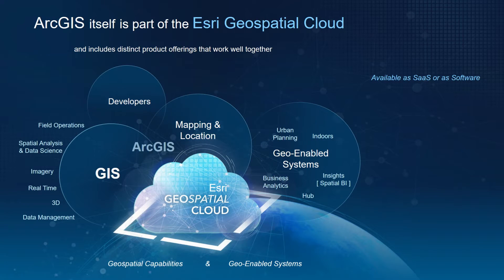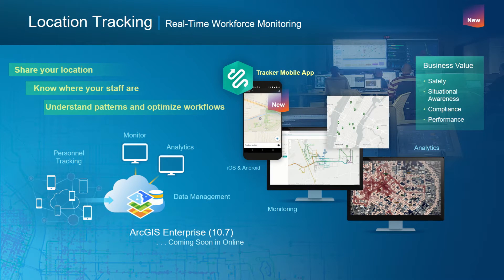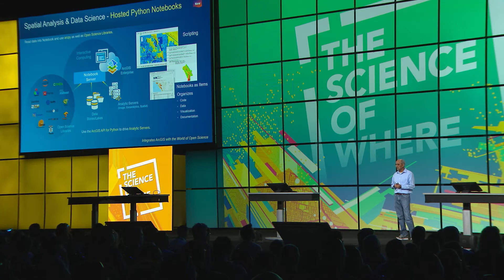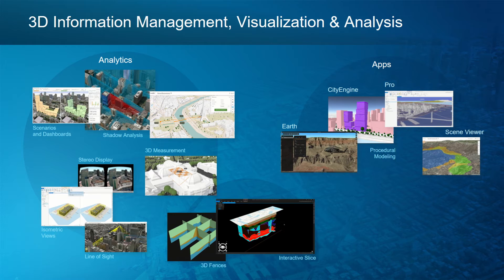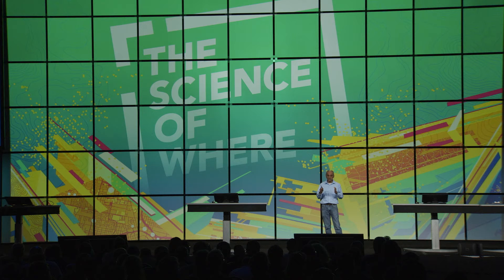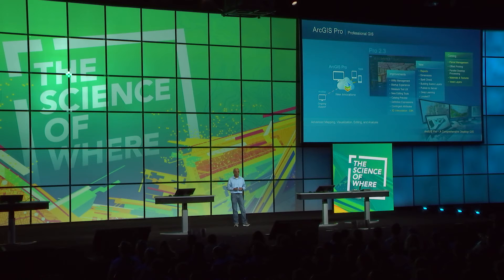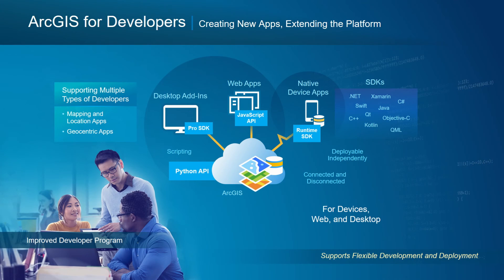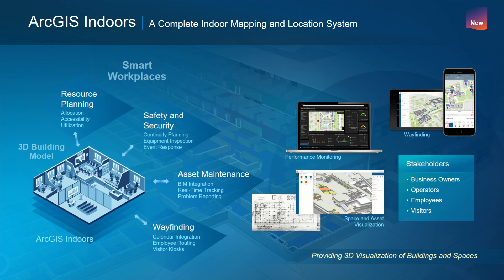The ArcGIS Platform: Overview and Update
ArcGIS is part of the Esri Geospatial Cloud. Esri's Director of Software Development, Sud Menon, provides DevSummit attendees a full update to new and improved capabilities of the ArcGIS platform.